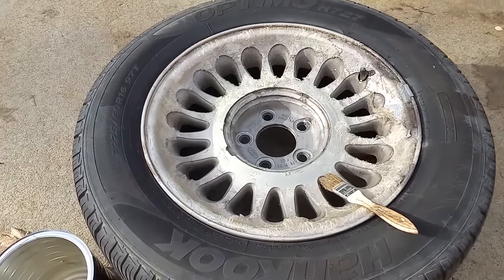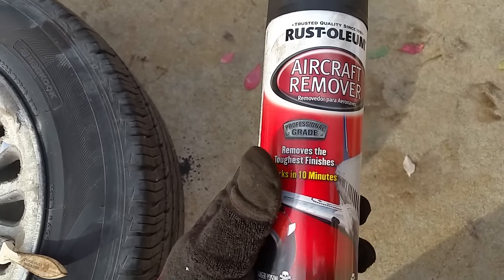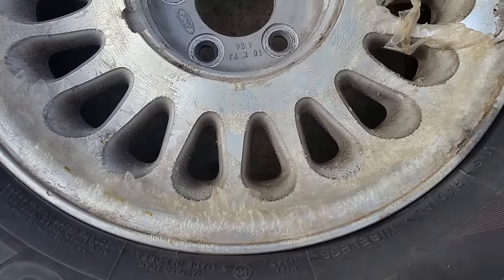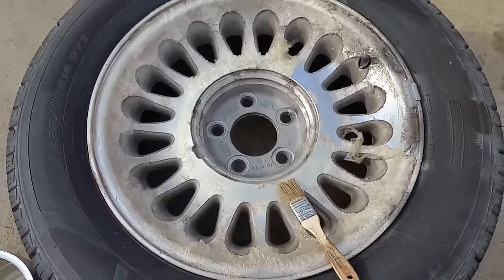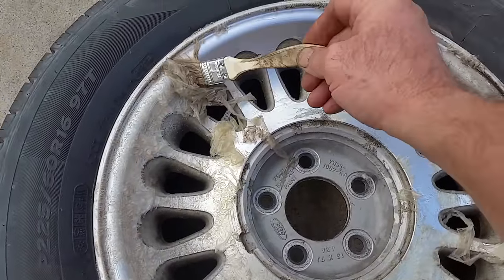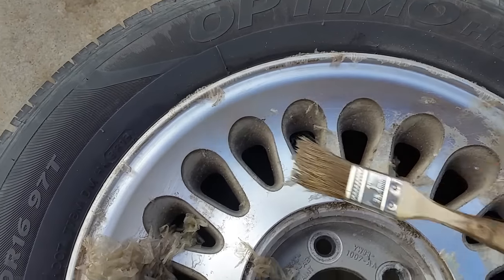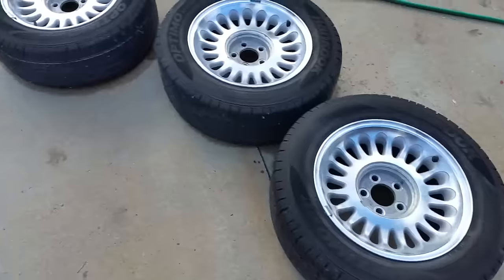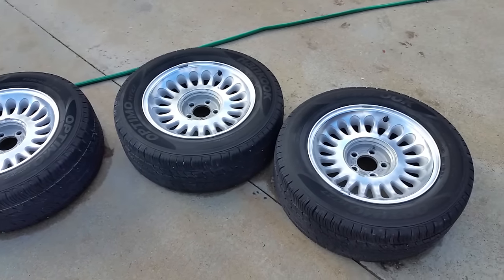HOW To Remove Peeling CLEAR COAT on Wheels/Rims...FAST !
DONT BUY NEW RIMS...Remove the clear from any wheel then shine it up, then reclear it if you like. A simple way to recondition your wheels.

USA Tools:

Paint Brushes

Paint Stripper

Power Washer